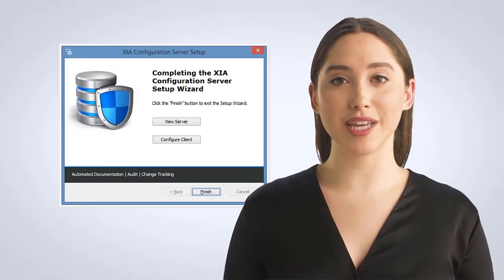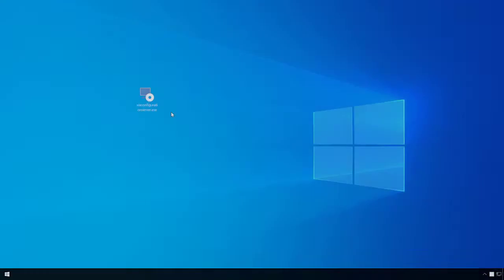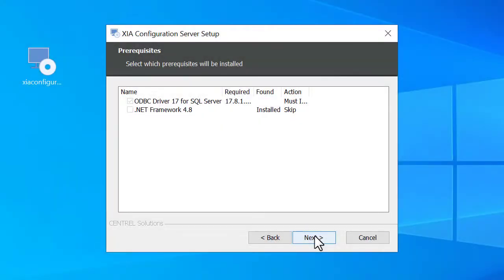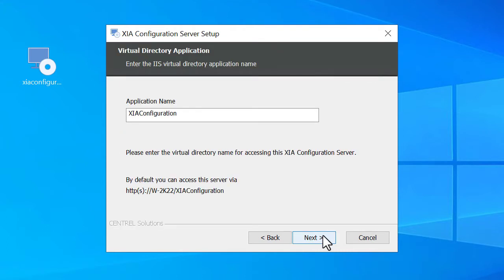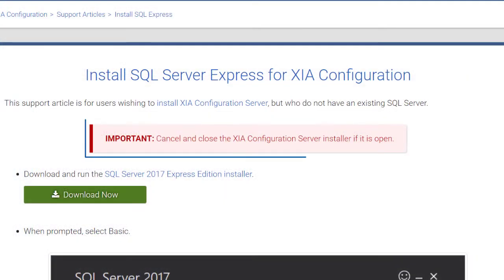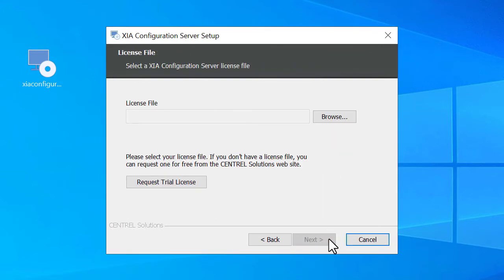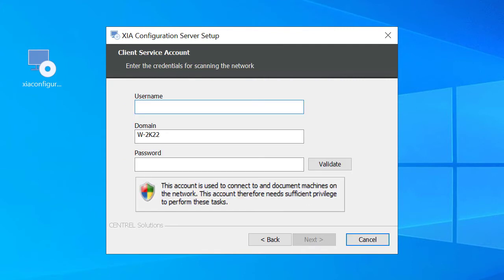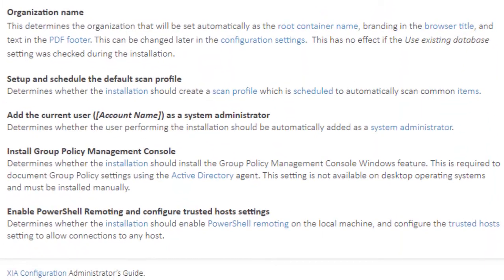XIA Configuration Server - Installation - Tutorial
0:00 XIA Configuration Server - Installation
0:10 Prerequisites
0:38 Installation
1:54 Installation Complete
2:06 Thank you for watching